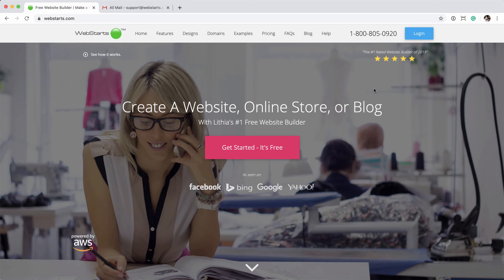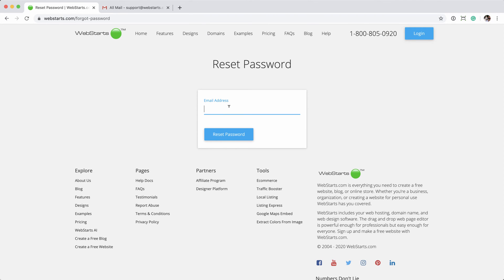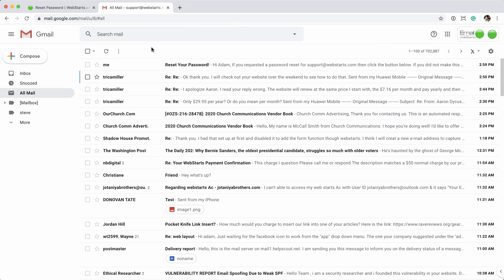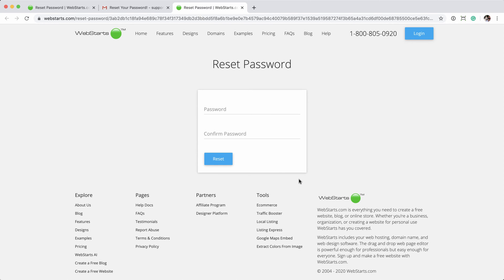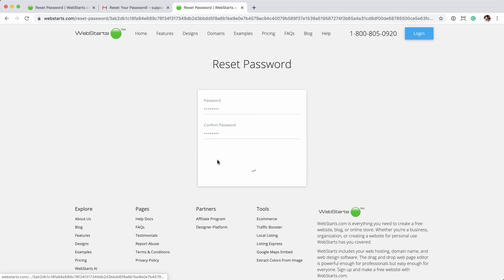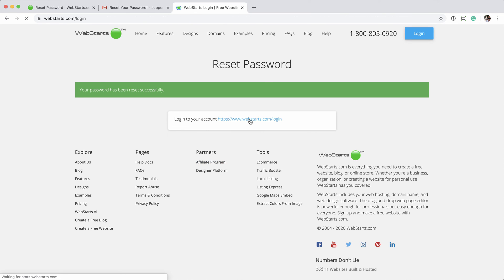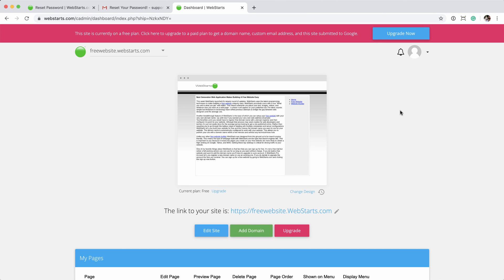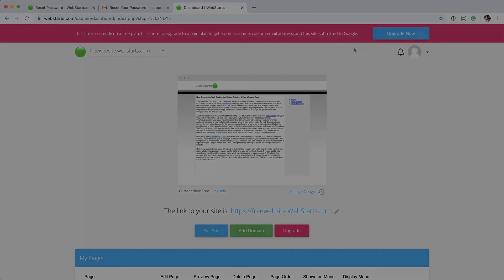How To Reset Your Account Password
If you ever find yourself unable to login to your account due to a forgotten or otherwise unknown password, no worries. In this video I'll show you how you can quickly reset the password to your WebStarts account and be back to editing your website in no time.